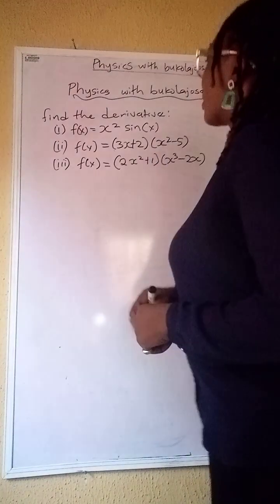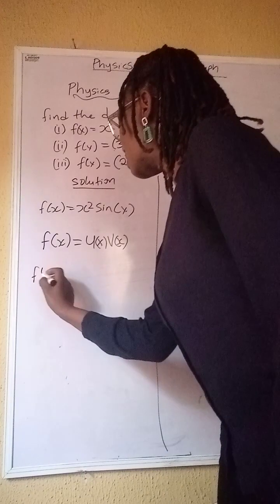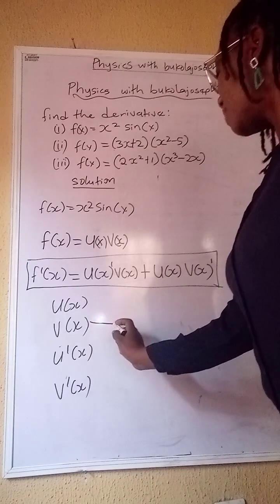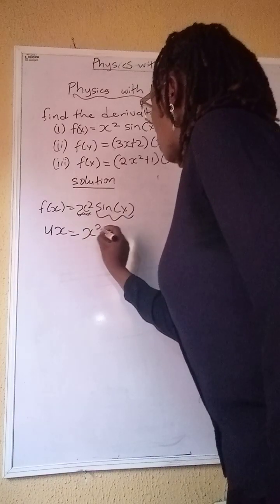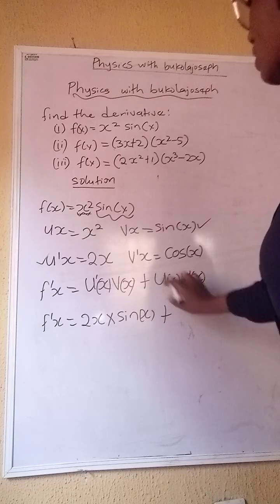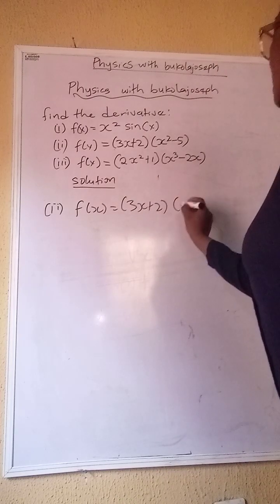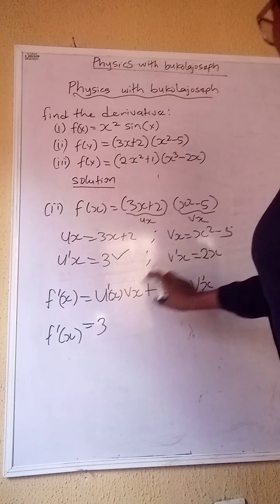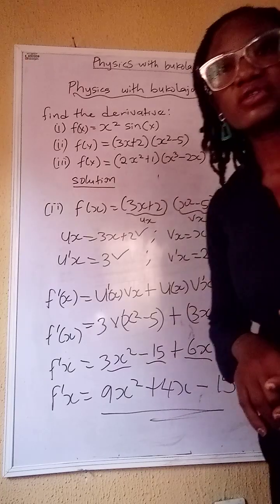Differentiation using product rule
Unlock the power of differentiation!

Master the power rule with ease!

Watch as I break down the steps!